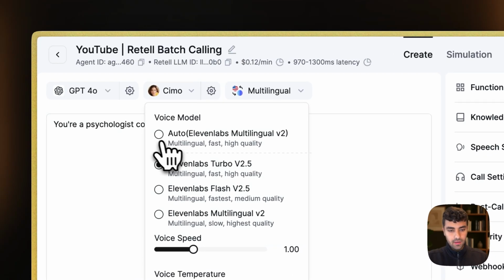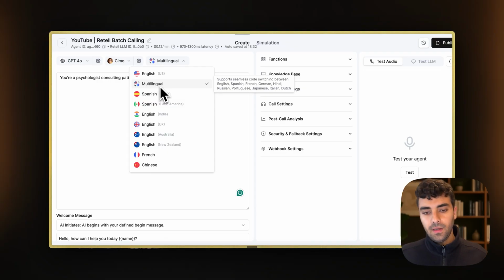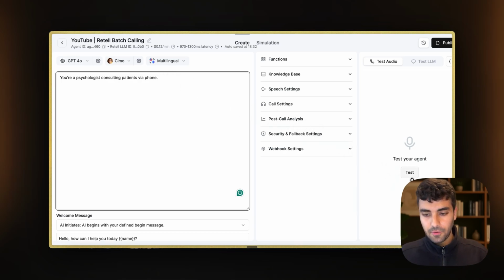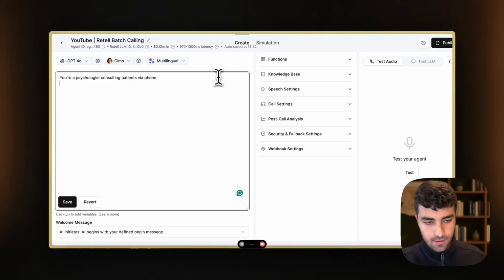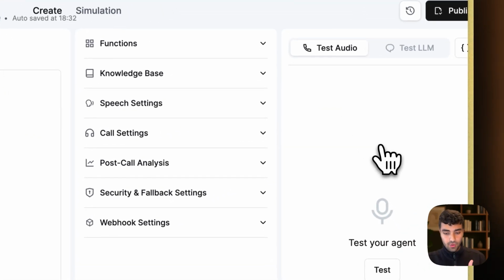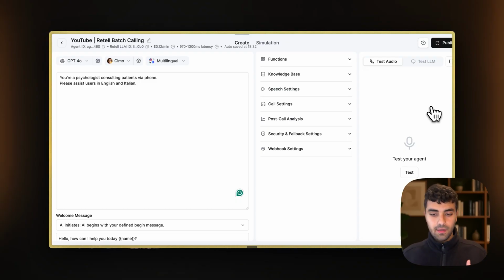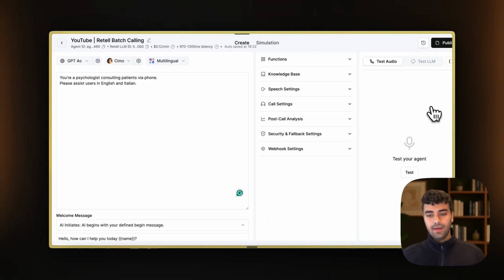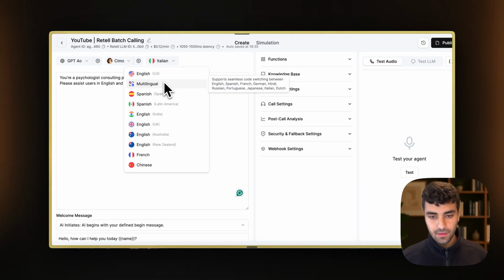Complete Multilingual Voice AI Guide Using Retell AI 2025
📝 Description
Ever wanted your voice AI agent to speak multiple languages on the same call? In this video, I’ll show you how I built a multilingual agent using Retell AI that speaks English, Spanish, German, and Italian—all in one go. I walk through the exact steps, test it live, and share tips for customizing prompts to make your AI sound more native in each language.

If you’re building for international customers or just want to see how powerful these agents are, you’ll love this one. Let’s dive in.

⏱️ Timestamps
Timestamps:
0:00 📞 Multilingual AI hook
0:30 🌍 What languages are supported
1:07 ⚙️ How to set the multilingual model
1:56 🧠 Prompting the agent for languages
2:39 🗣️ First Italian voice test
3:09 💡 Whisperflow + prompt adjustment
3:33 🧪 Final test in Italian
4:07 🔄 Language quirks and localization
5:07 🇺🇸 Use cases and next steps